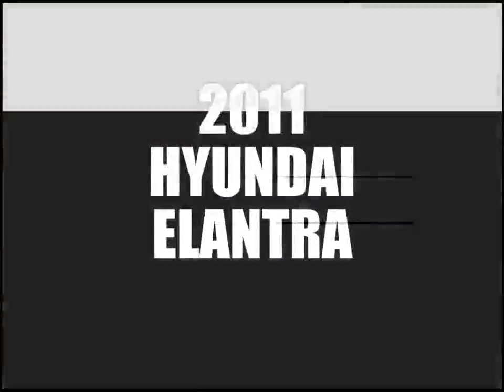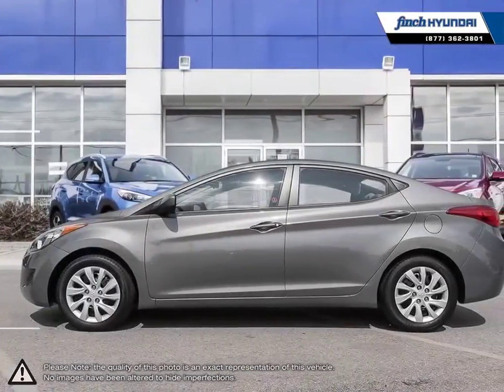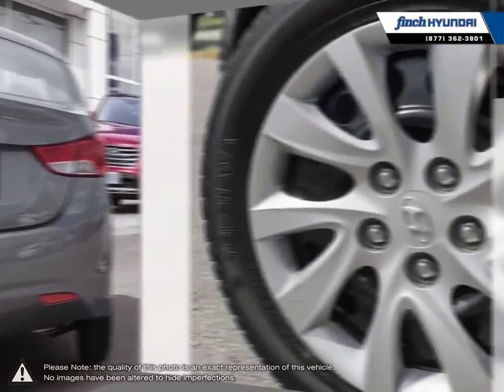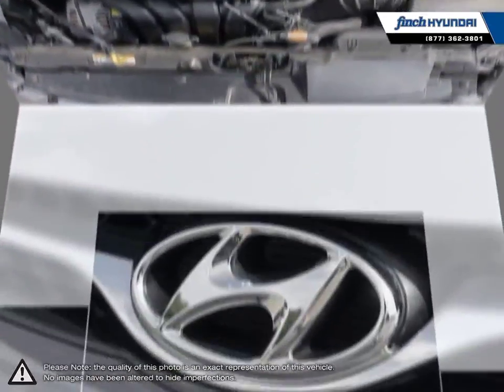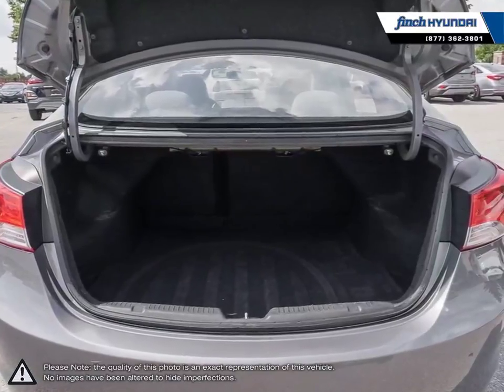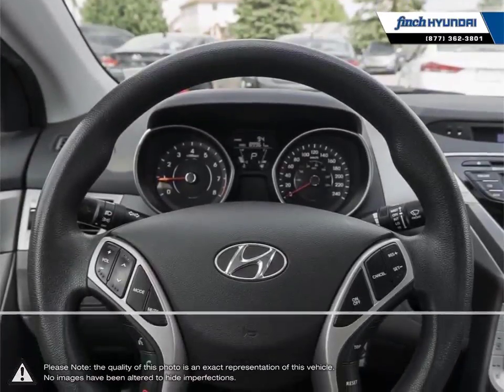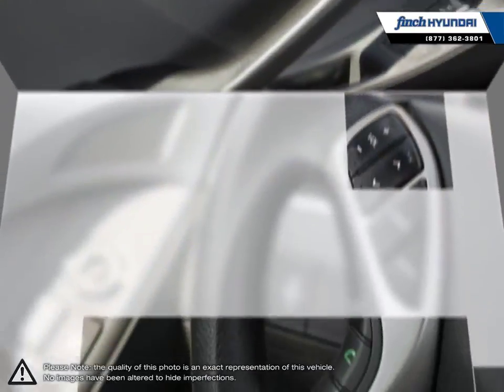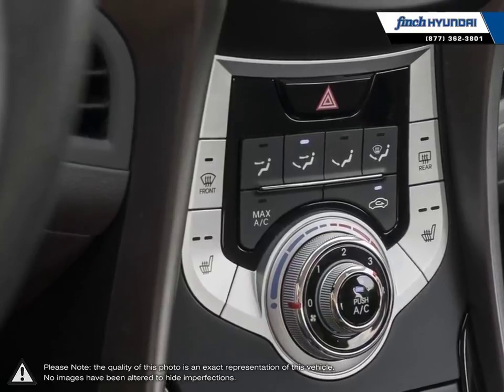2011 Hyundai Elantra | Finch Hyundai | 5NPDH4AE9BH018224